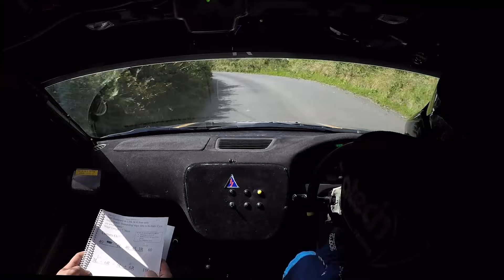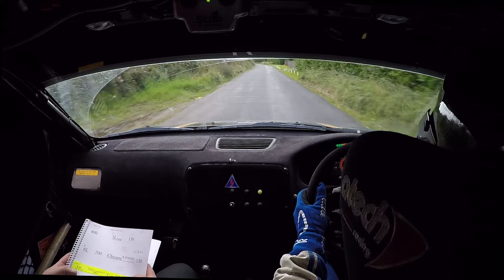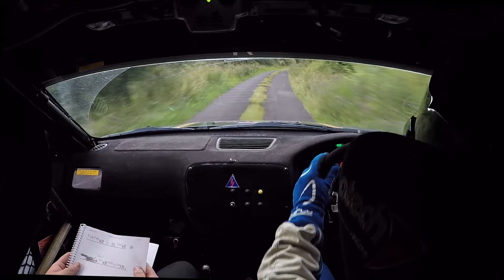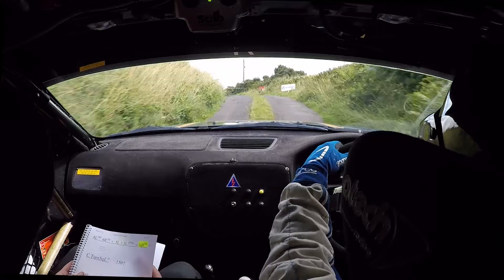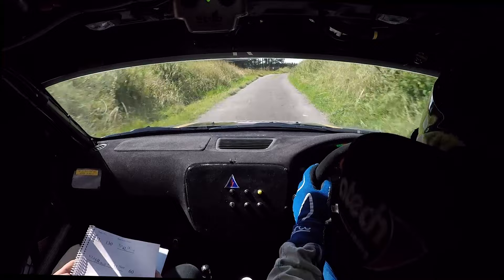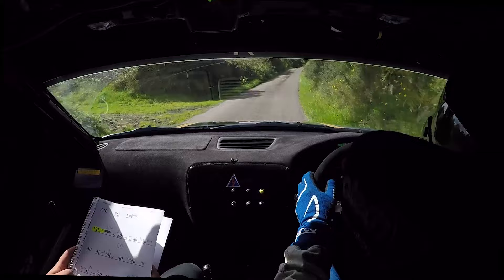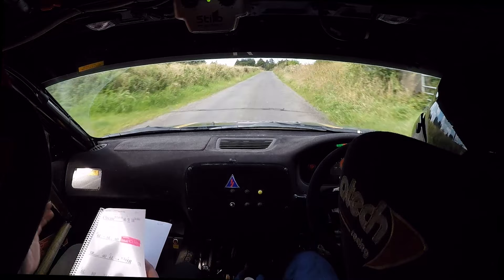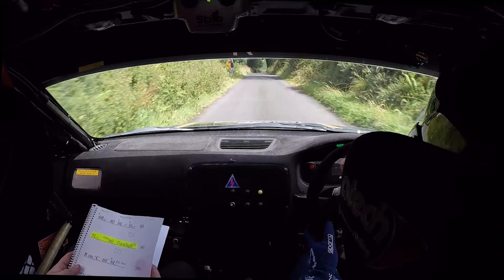Stage 13 - Darragh O'Donovan & Michael White - Cork 20 International Rally 2023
SVS Incar Camera Footage of Darragh O'Donovan & Michael White in their Honda Civic.
Upload Requested By: Darragh O'Donovan.

This is a stage of the Cork 20 International Rally 2023.

Footage provided by SVS Productions.